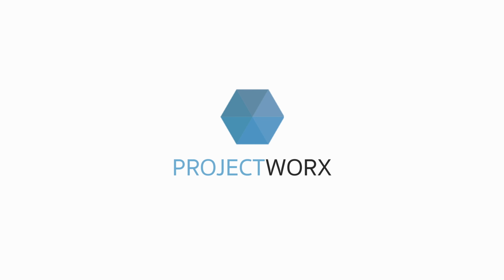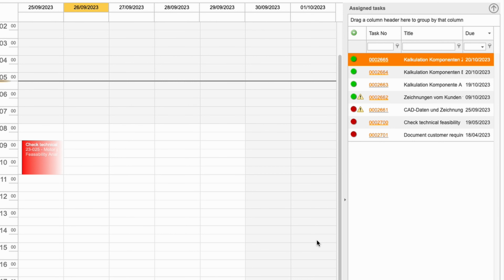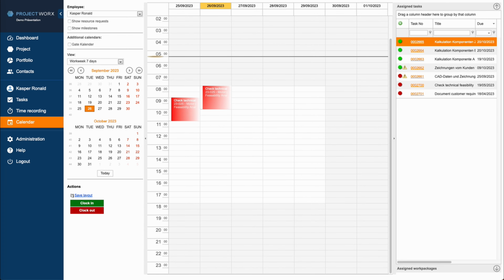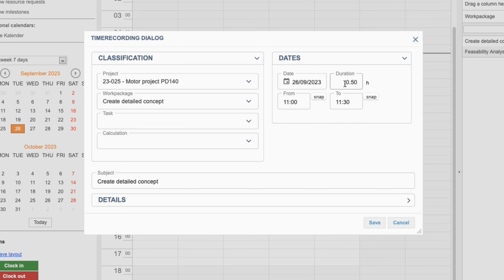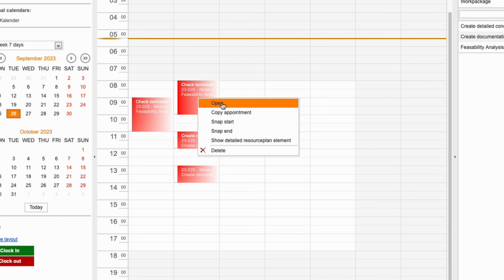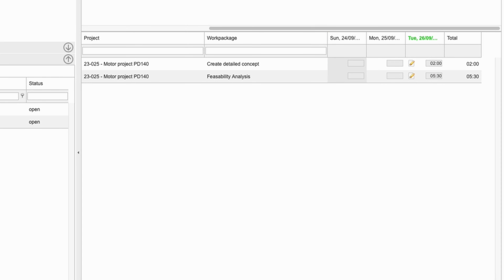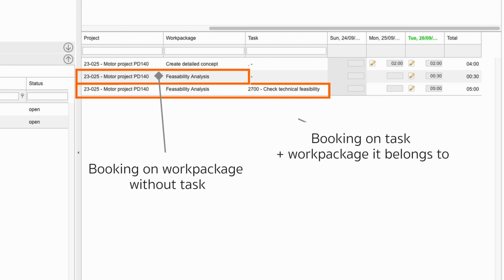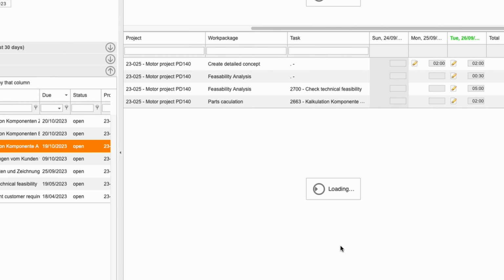Projectworx training - Time Recording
In this video we explain how you can record your working time with ProjectWorx